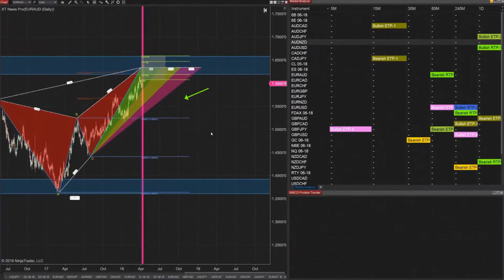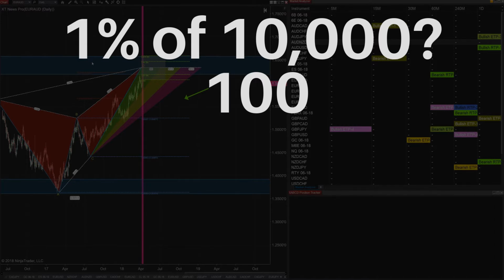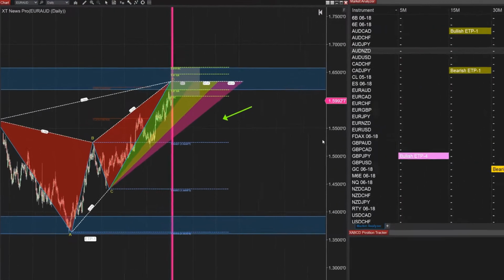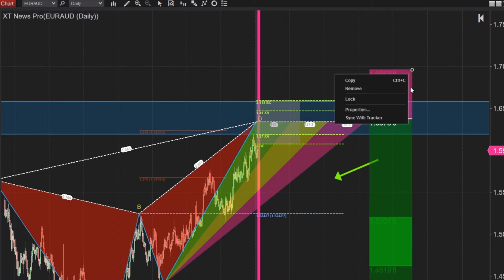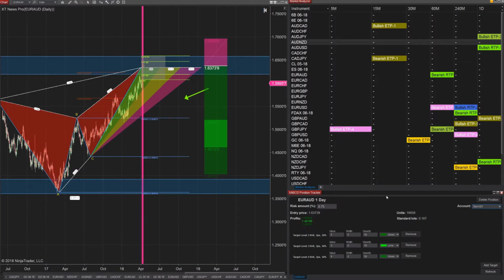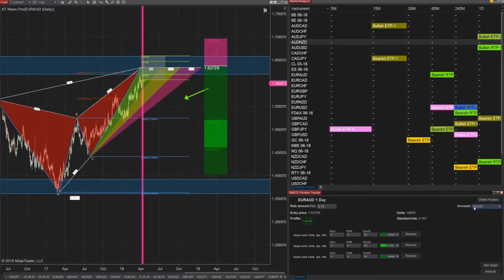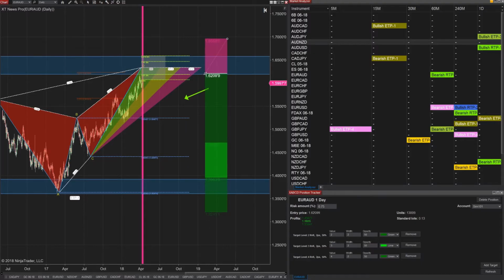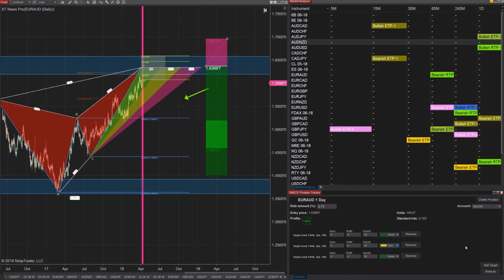New Position Sizing Tool for NinjaTrader 8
- Works in all futures, forex and stock markets